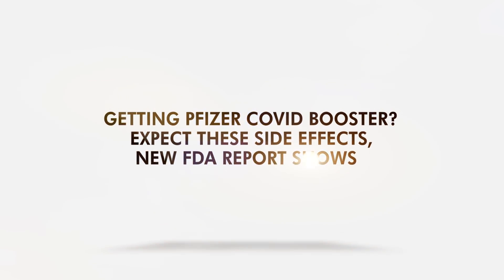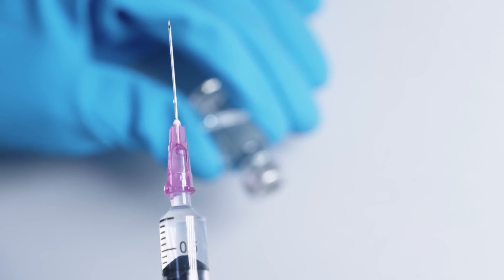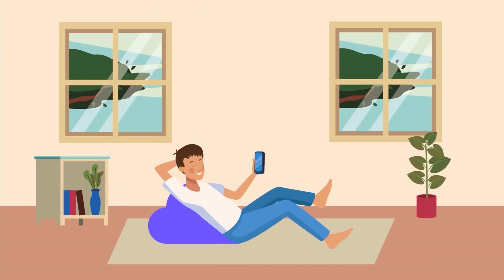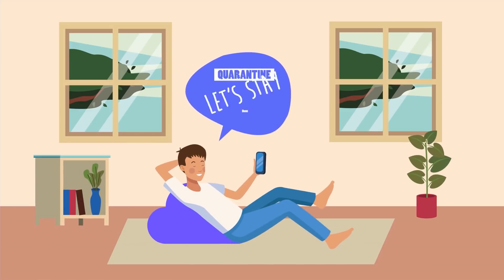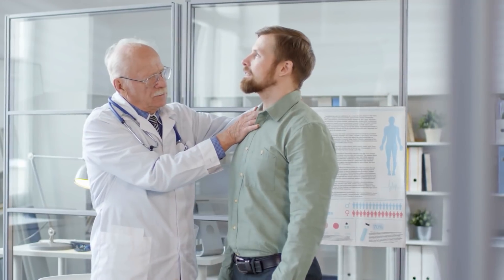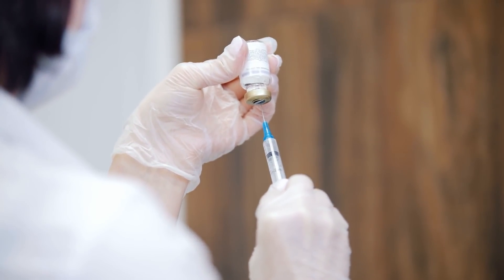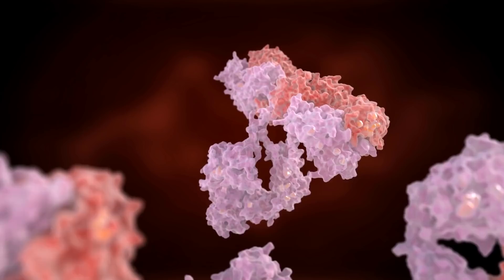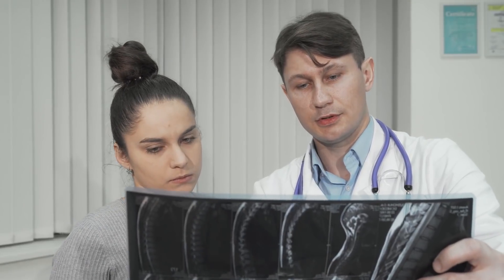Getting Pfizer COVID Booster? Expect These Side Effects, New FDA Report Shows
The latest FDA report reveals potential side effects of Pfizer's COVID booster shot.